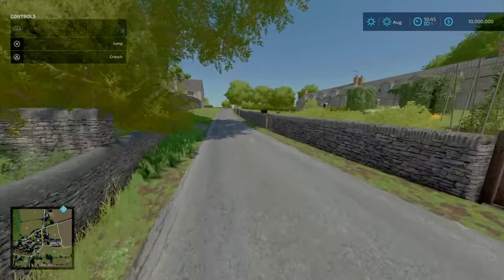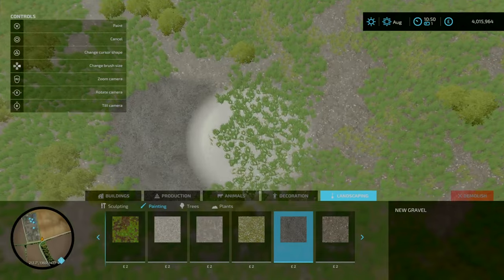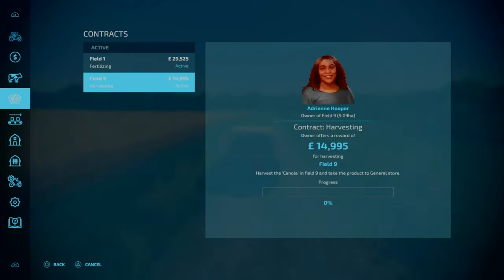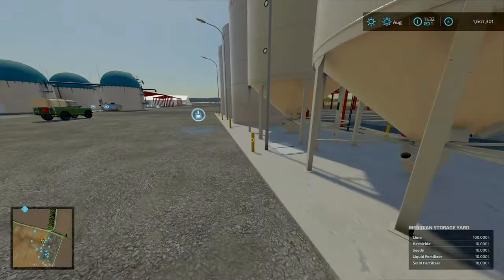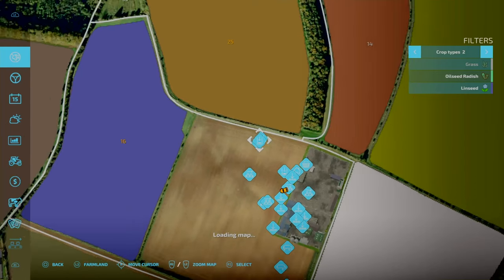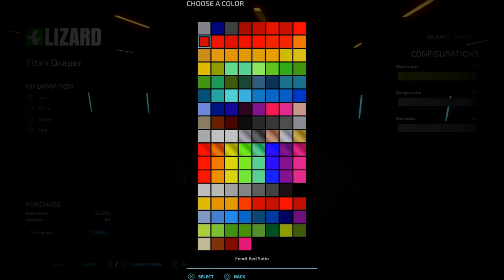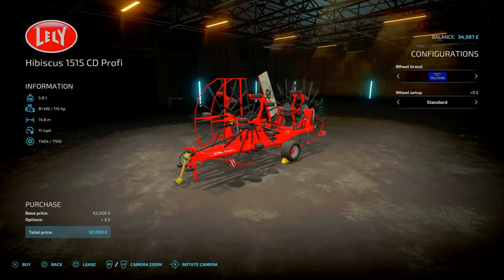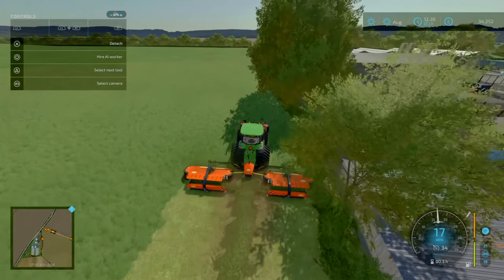Ultimate Farming Challenge: Building a 10,000 Cow Empire on Calmsden Farm in Farming Simulator 22!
Welcome to Our 10,000 British Cow Challenge where we try to become the British Dairy King. This is the farm set-up and introduction where we need to set up this farm. What a better BRITISH MAP than Calmsden Farm by the legendary OxygenDavid. We got ONLY 10 MILL (Yes I am serious) to set the farm up and start with OVER 1000 COWS. So we already 10% to the numbers but we need the feed and bedding to support them. THEY GOT NOTHING, and they may DIE at somepoint if they have no feed for X Period Of Time.

Mods Used:
- Calmsden Farm (MAP)  By Oxygen David
- 120x400 BTO Free Stall Monoslope By: LegacyAg-LAC
- Buildable Feedlot Pack By: Schultz Modding
- Agricultural Supply Productions By: CavalierRoy
- Open Air Garden By: OmaTana
- Multi Crop Greenhouses Pack By: GH66Mods
- Automatic Water For Animals And Greenhouses By: JogaDim
- Meridian Storage Yard By: Malidene Modding
- Commodity Storage, Grainquid Storage, Slurry Yard and Wash Station By: MISSYB
- Vehicle Storage With Workshop By: MSModding
- Open Sheds Pack By HISPANO
- Lely Lotus 1250 Profi By Baki
- Lely Hibiscus 1515 CD Profi By GamingFlo
- CLAAS LEXION 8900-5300 By: Gefd25
- John Deere 8R Series 2014 By: Dince
- Claas Xerion 2500/3000 Series By: Bartek_kosmos
- Merlo P41.7 TurbofarmeR, Lizard PS18-23H and  Hesston Balers By: ARM-Team
- Kubota Pack (DLC) By: GIANTS Software
- Lizard Santana88 Pickup By: AFModding
- Great Plains YP-2425A By: Adams Kong
- LIZARD Subsoiler 6MT/9MT By: BlacksheepModding
- 50Ft Gooseneck Transport Trailer By: 82 Studio
- Light Weight By: Mantrid